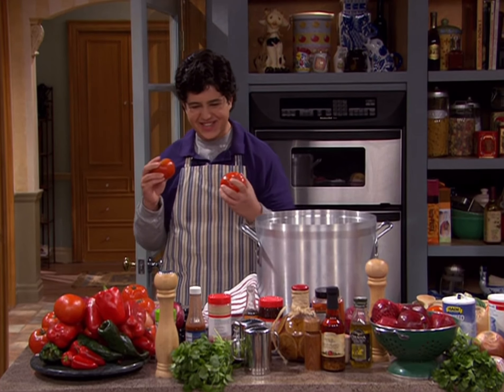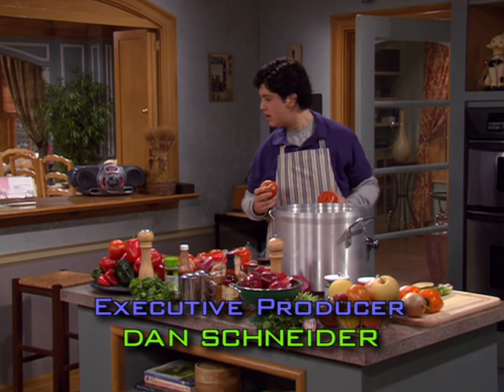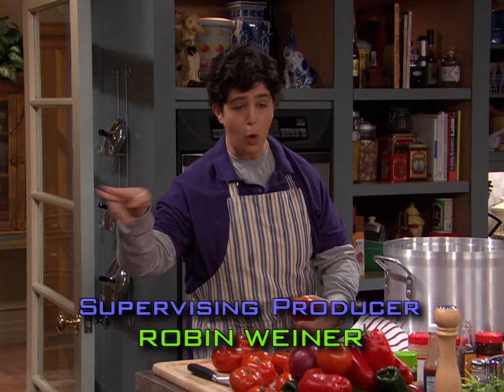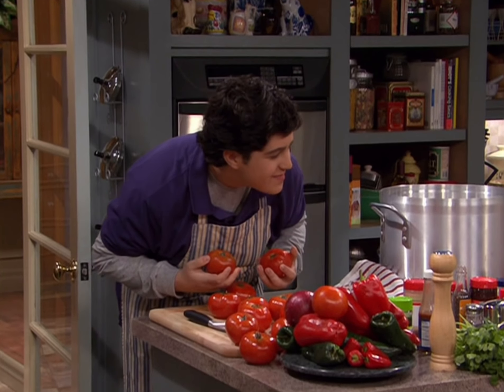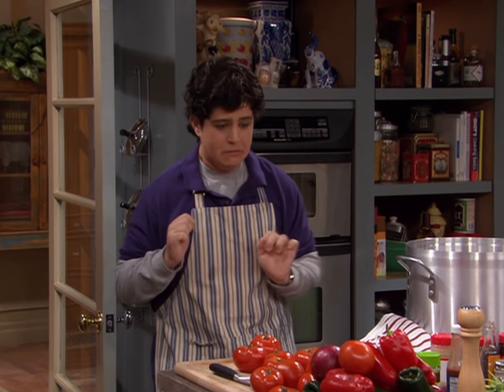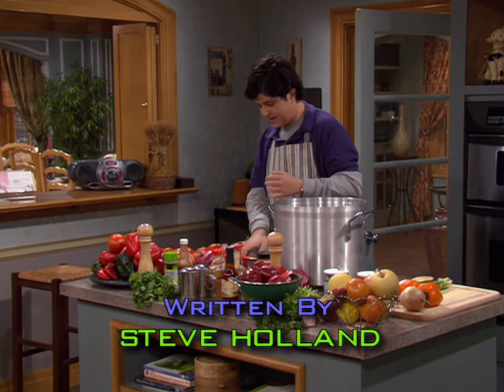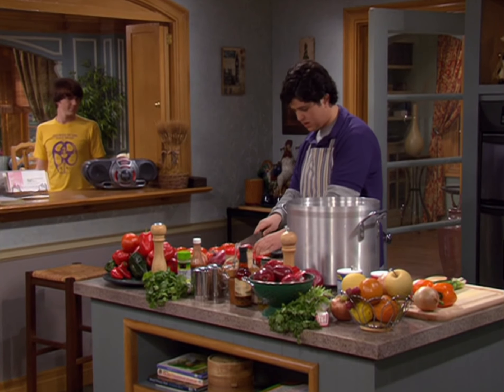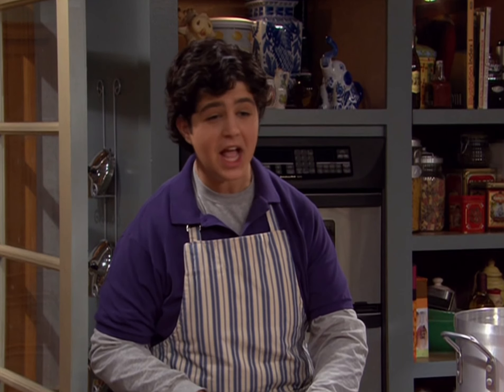Drake & Josh - Drake Tricks Josh Into Smashing A Tomato Into His Face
Season: 3, Episode: 2 “Peruvian Puff Pepper”.